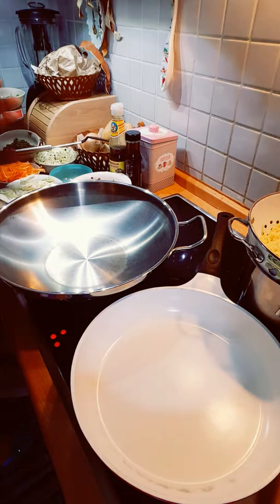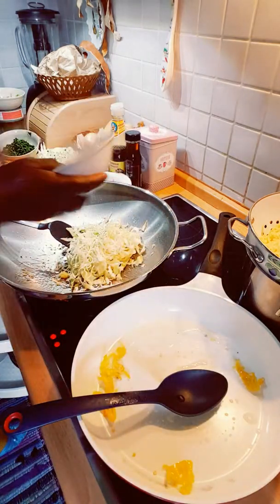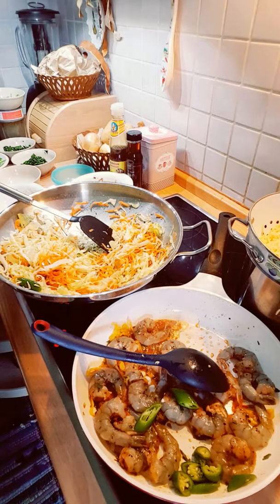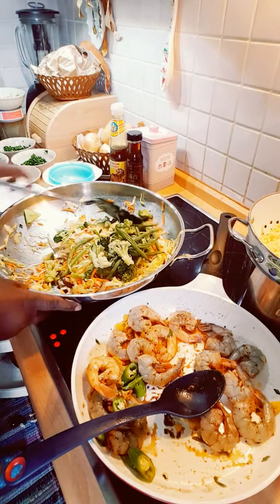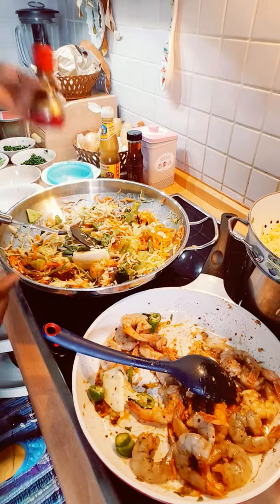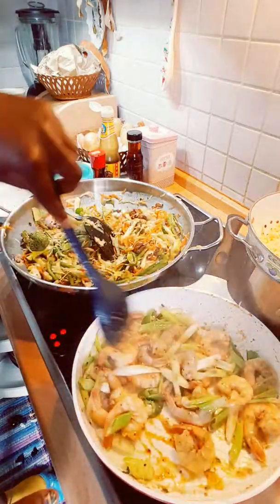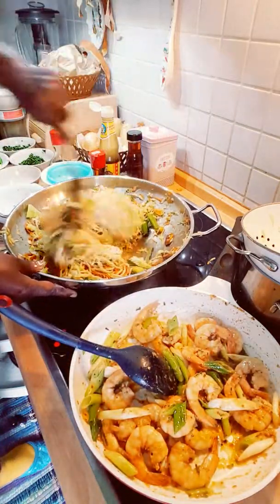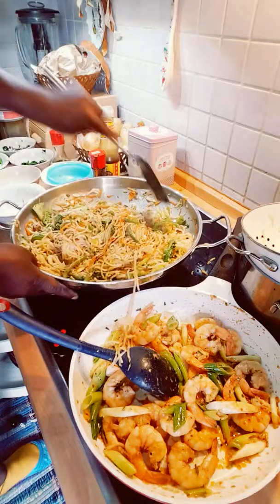THE BEST OF MASTER KITCHEN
How to make  Chow me in several with